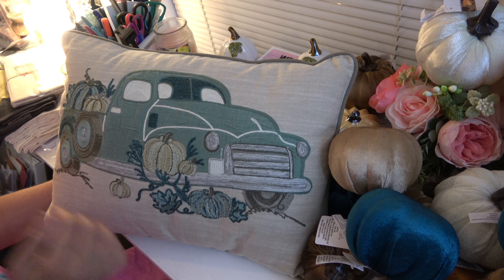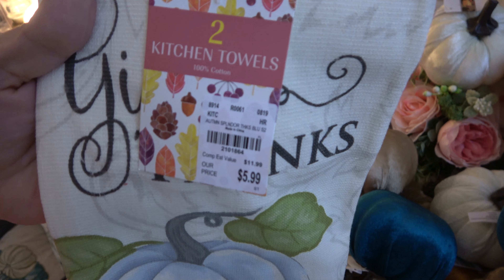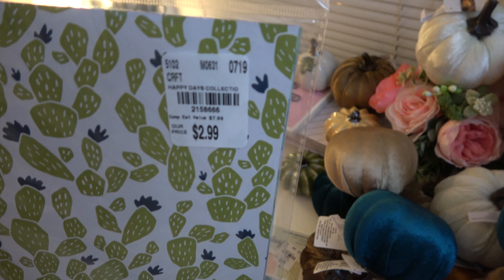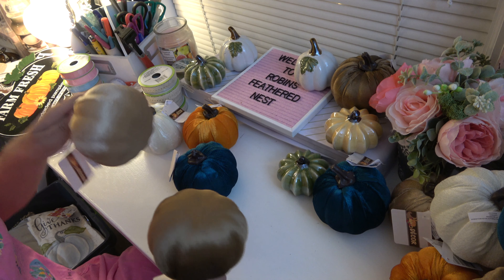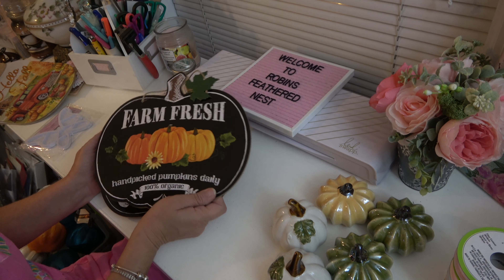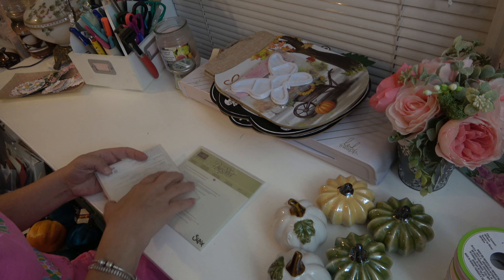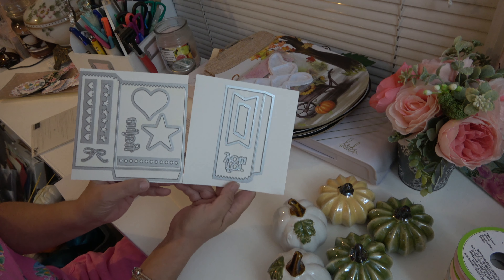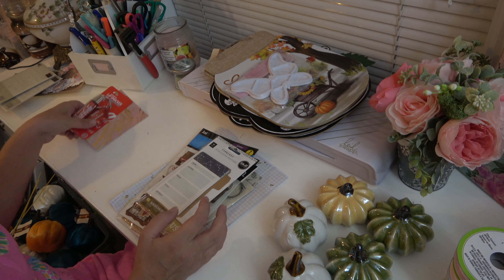Fall home Decor Haul: Tuesday Morning/Dollar Tree & happy mail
Hi everyone! So I went Friday to Tuesday Morning and Dollar Tree and picked up some fall home decor items to add to my collection. I received a surprise happy mail from Lisa at the Barnyard Chicken. I hope that you enjoy and are having a wonderful weekend.